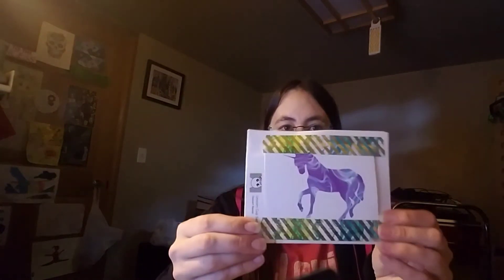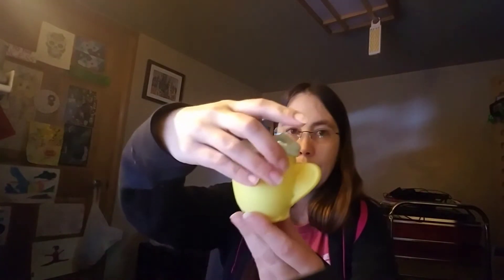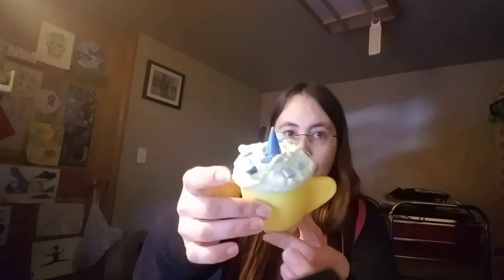Blended with Love Part 2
My Unicorn Cup Sample has arrived! They smell so amazingly yummy and how stinkin' cute are they? I really have no idea how I'm supposed to cut them up to melt them!

Owner; Ashley Connor